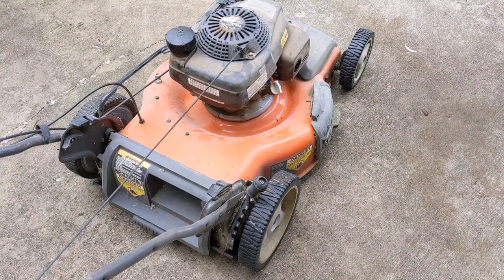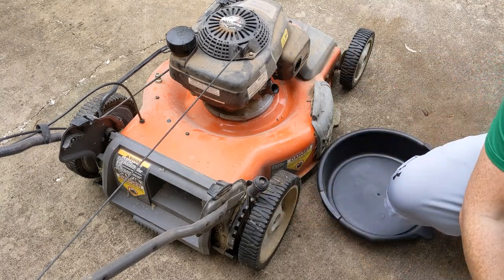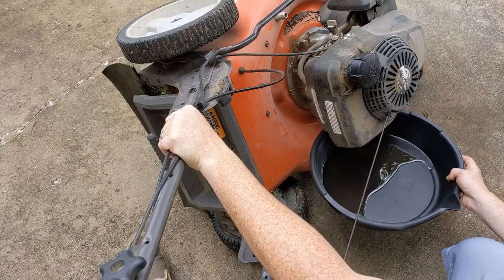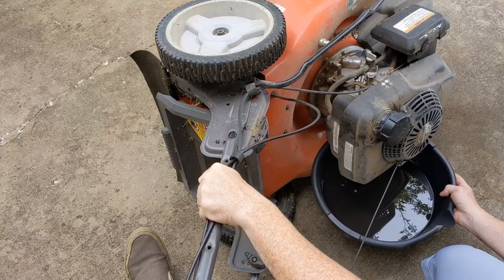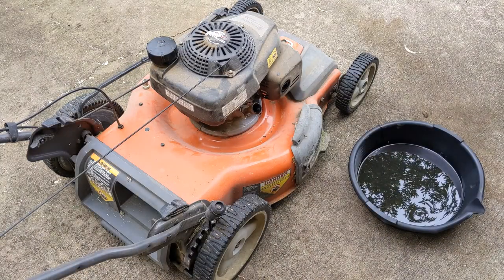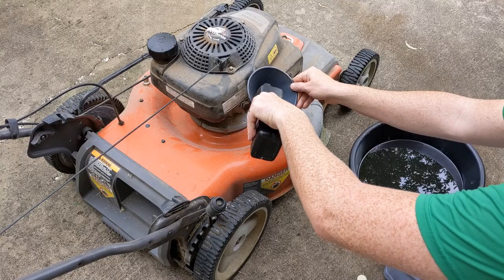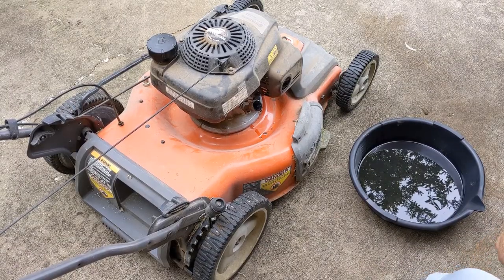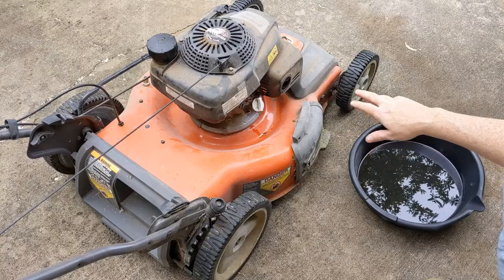How To: Husqvarna push mower with Honda engine - Perform Oil Change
In this video I show you how to perform an oil change for a Husqvanra push mower with a Honda engine.

This should be performed every 6 months.
Don't forget to take the used oil to a place that will recycle it for you.